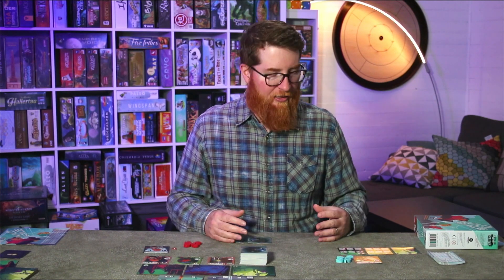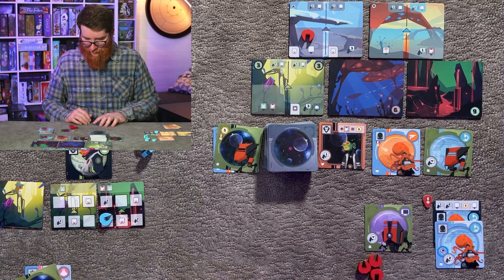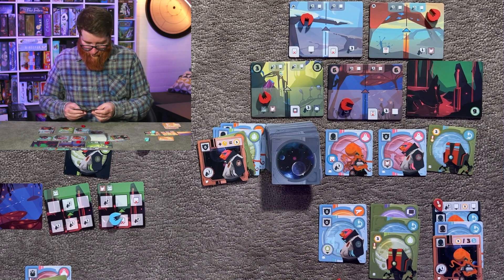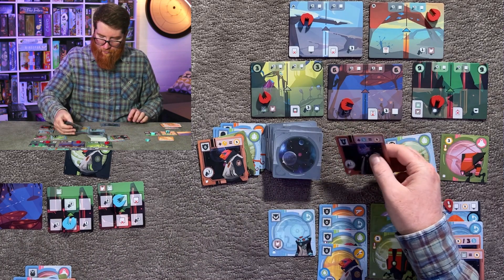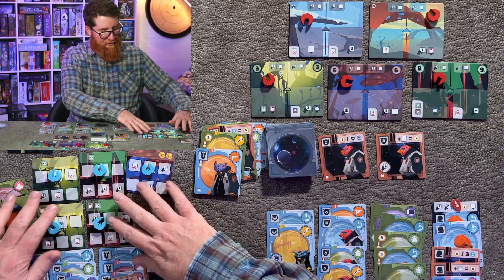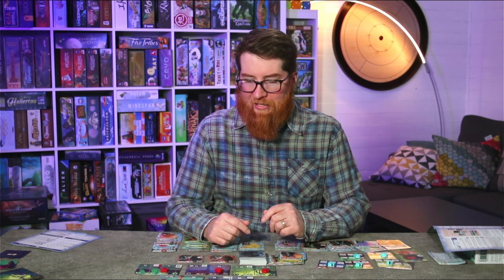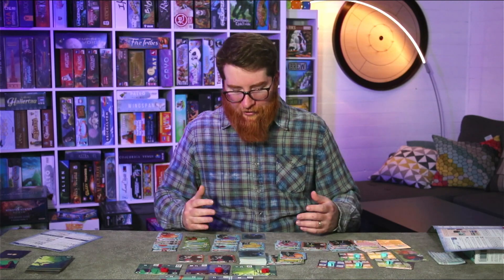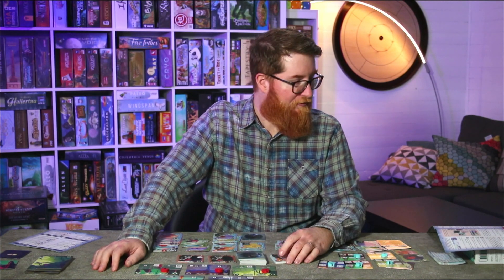Wild Space - Solo Playthrough & Review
Explore the galaxy, gain new recruits, and construct robots.
Wild Space blends light worker placement mechanisms with card set collection in a fast-playing and vibrant game for 1-5 players.
Designed by Joachim Thôme, and art by Amélie Guinet. Published by @PandasaurusGames

Chapters
00:00:00 Intro
00:01:27 Playthrough
00:16:30 Review